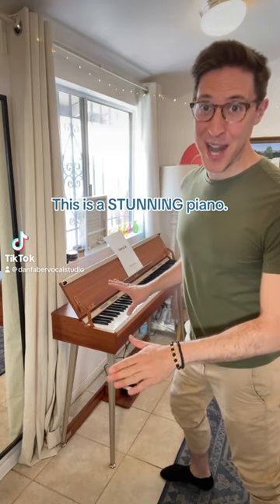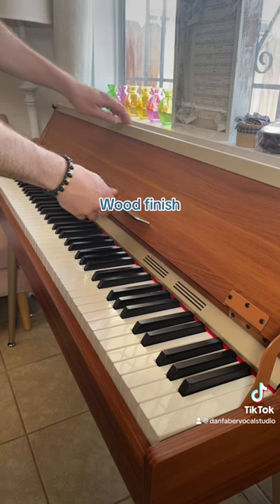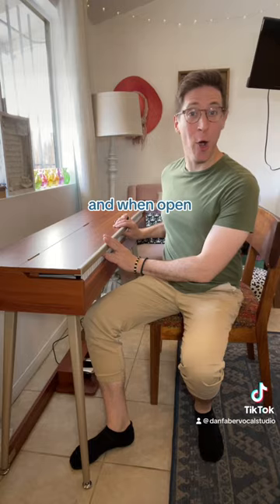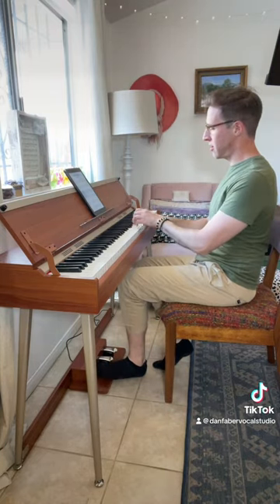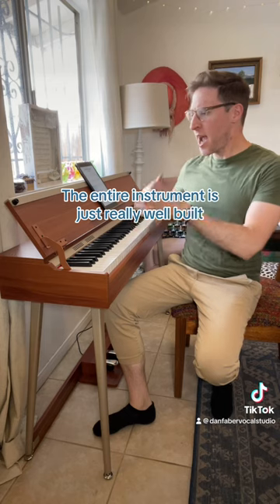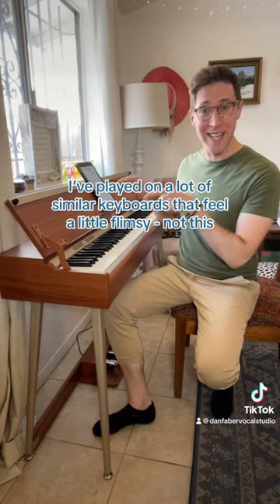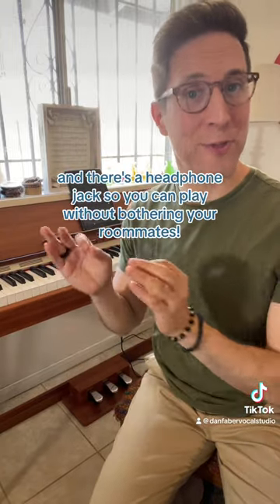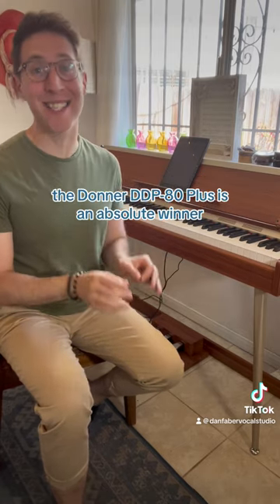Stunning Piano! Style Meets Function: The Donner DDP-80 Plus!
I can't get over this Piano! It's gorgeous, and incredibly well built with amazing sound! Check out @Donnermusic_Official for more, and learn more about the ddp80p in my bio!